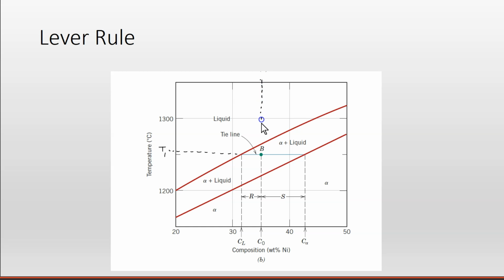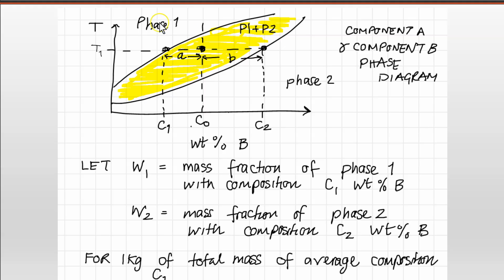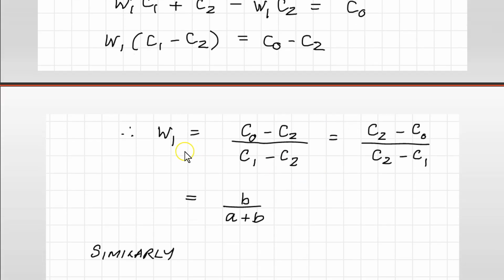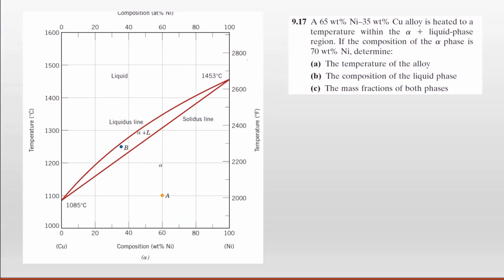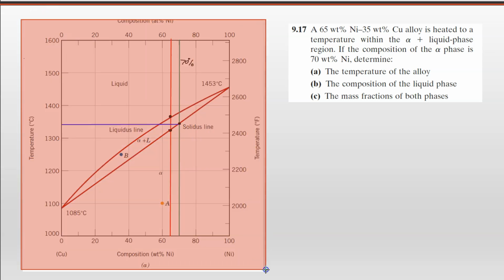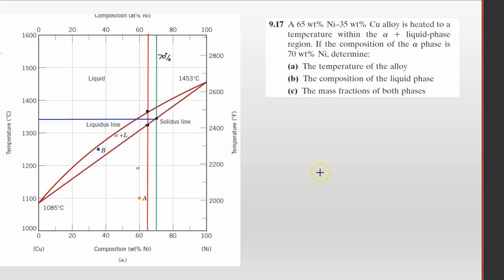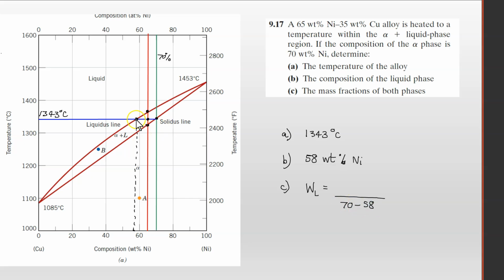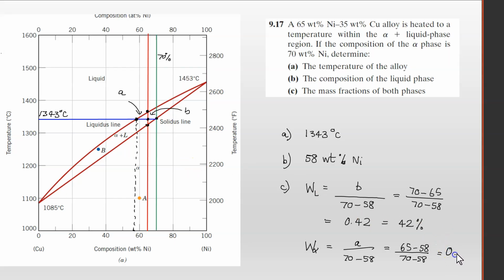Learning Unit 9 Phase Diagrams Part 2